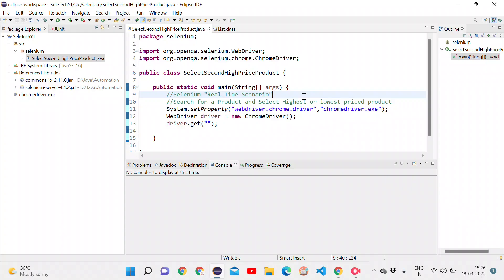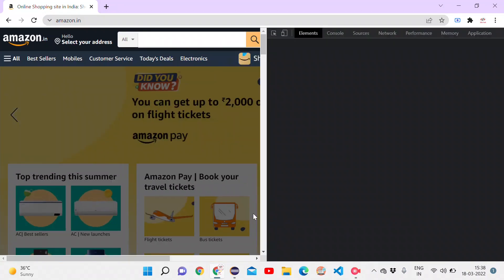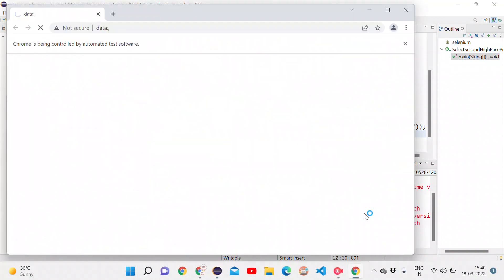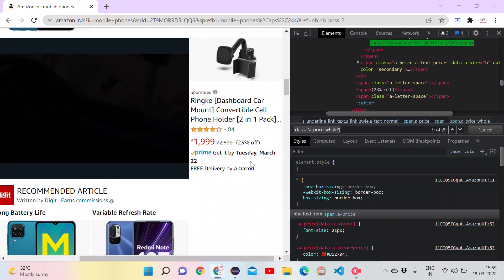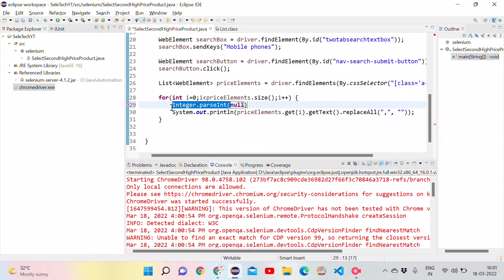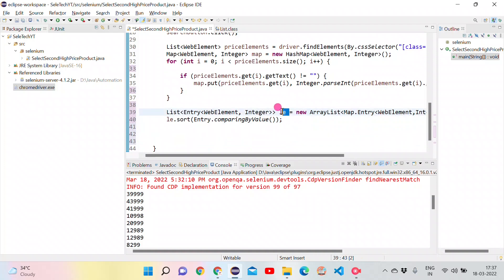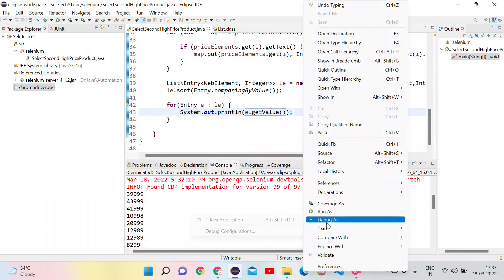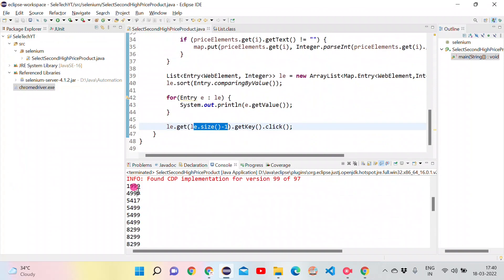Selenium | Real Time Scenario | Selecting highest or lowest priced product from the search